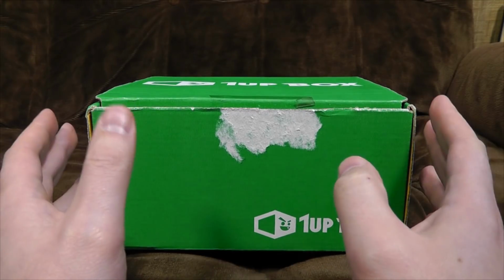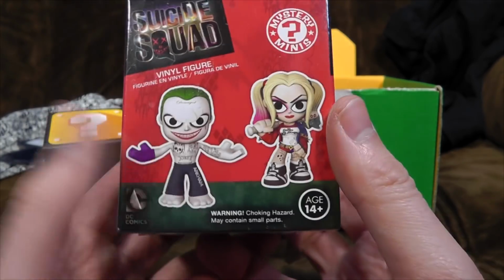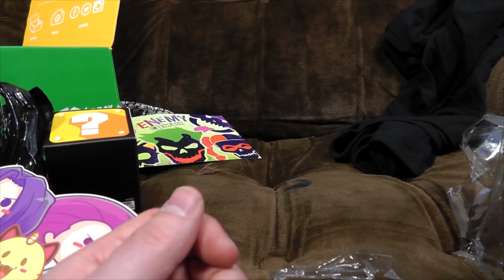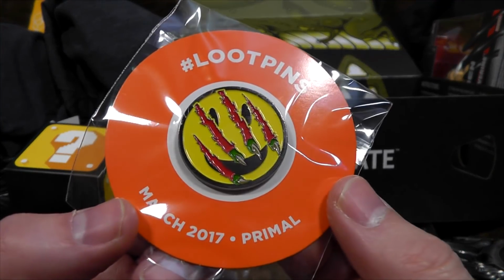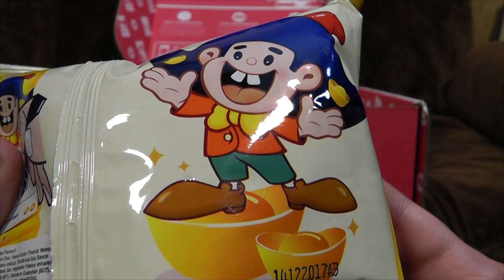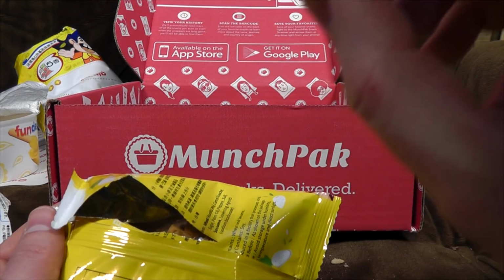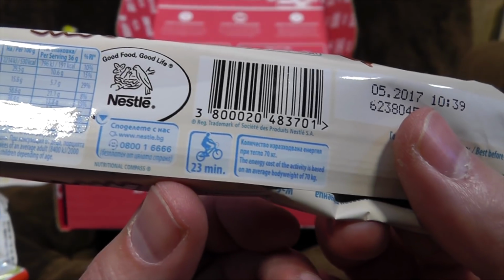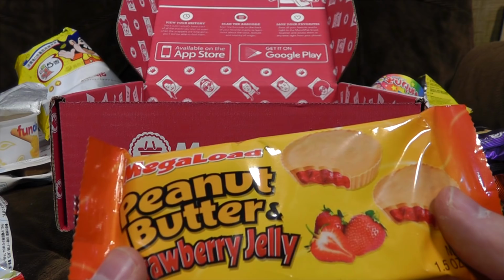1Up Box / Loot Crate / Munchpak March 2017 | Ashens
It's boxes of stuff time again! Spoilerzzz: Featuring Logan and Batman and a Predator and lots of snacks and also Jurassic World and more. From 1Up Box and Loot Crate and Munchpak and my postman.